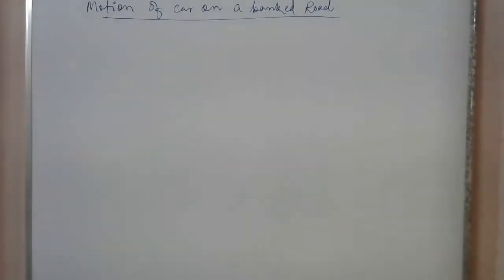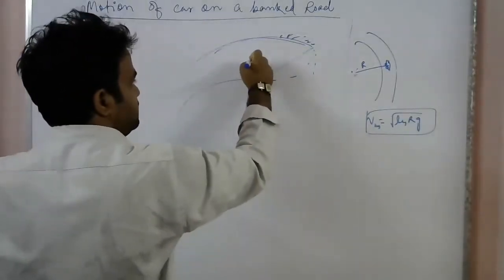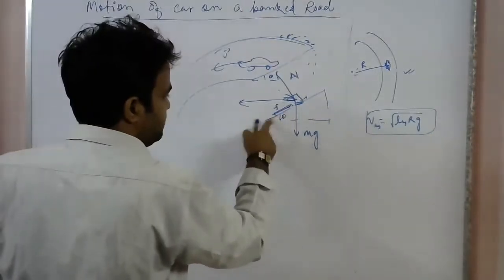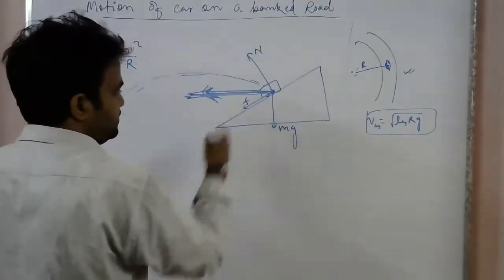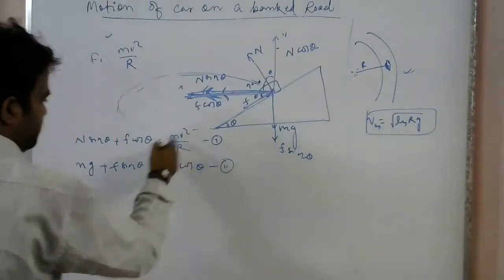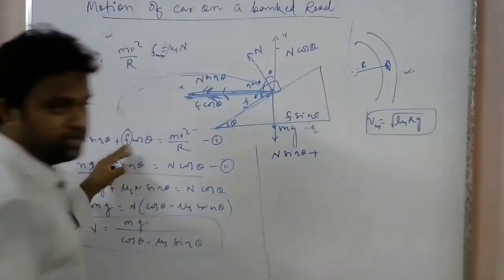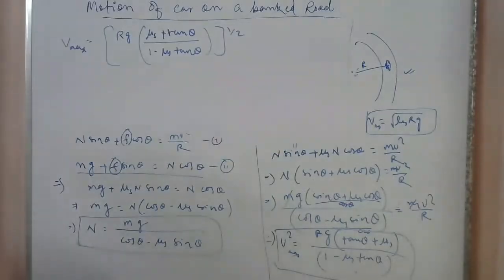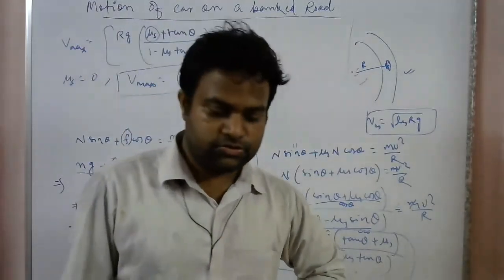Motion of a car on a banked road- Derivation for maximum velocity